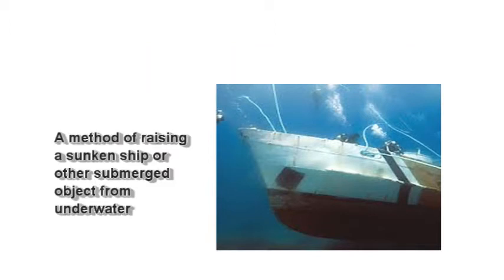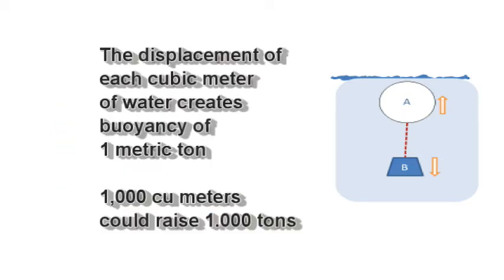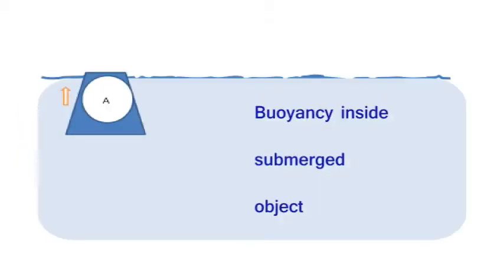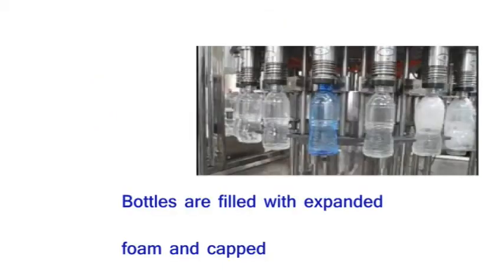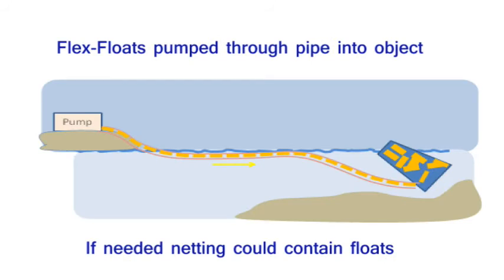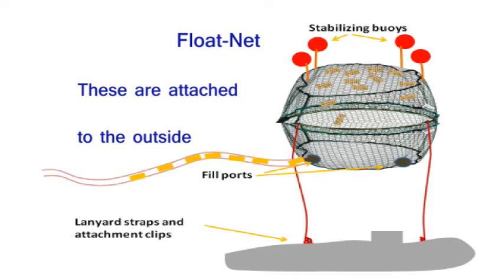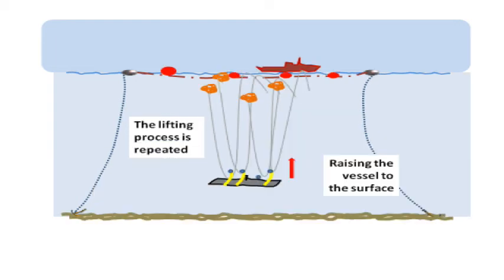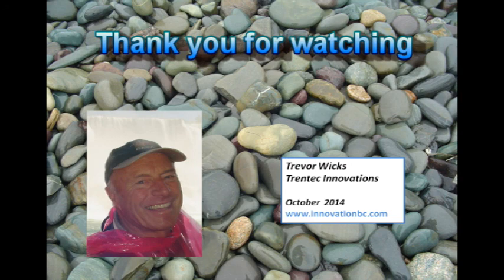Marine Salvage Concept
An innovative concept for raising a submerged object from shallow or deep water.